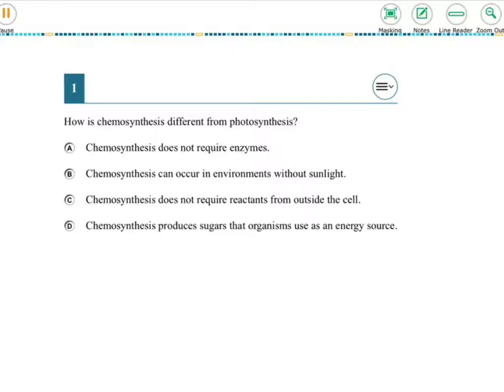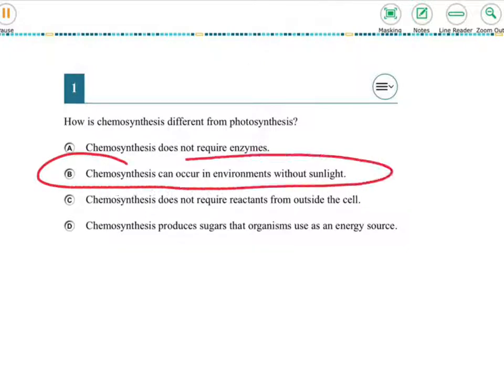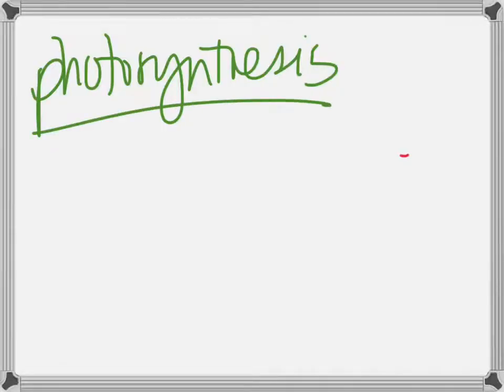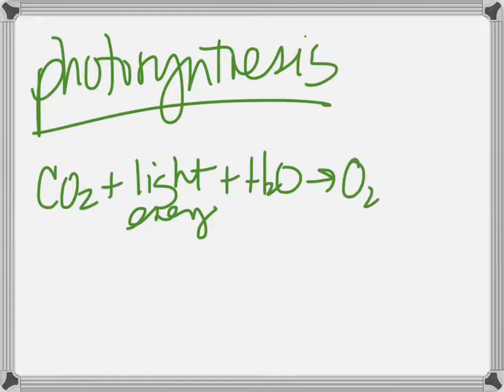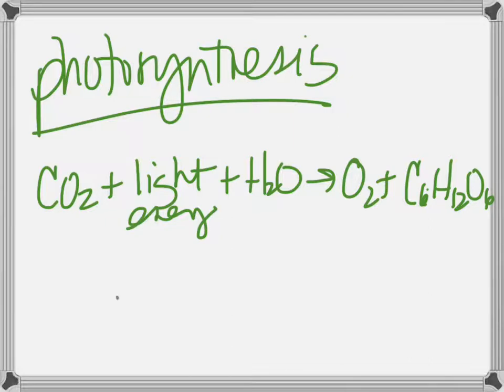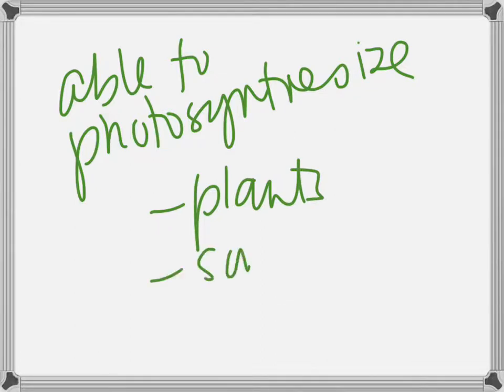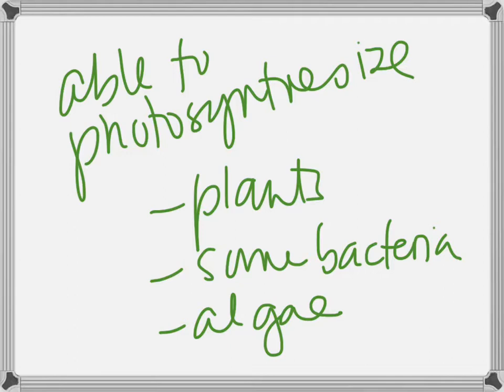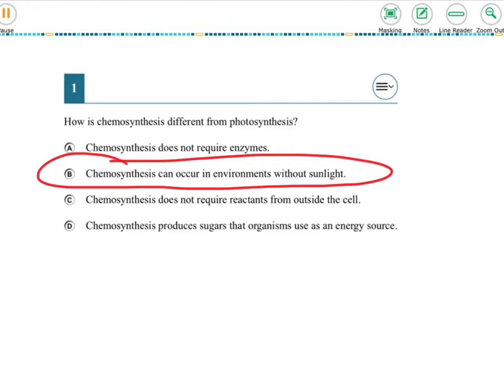Bio Chemosynthesis and photosynthesis EOC questions and review